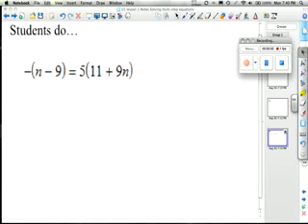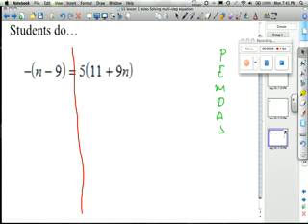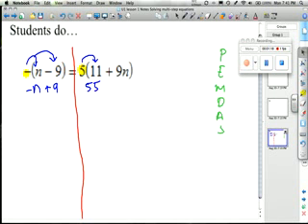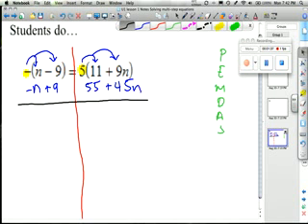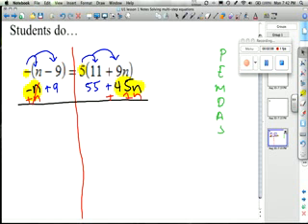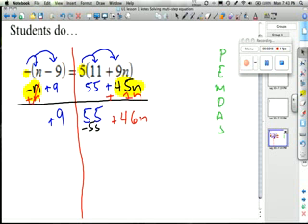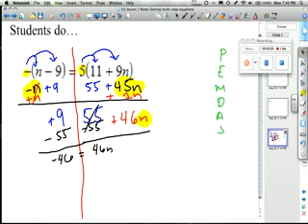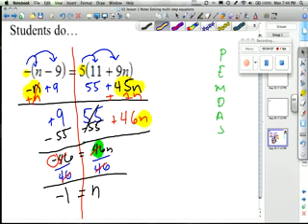student do solving single variable equations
TeacherTube User: Misterpp

solving single variable equations